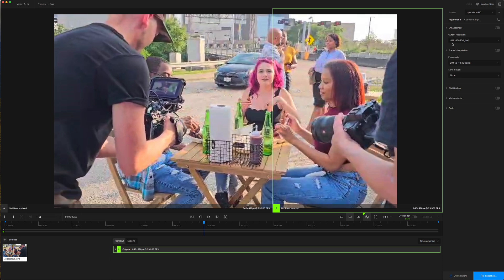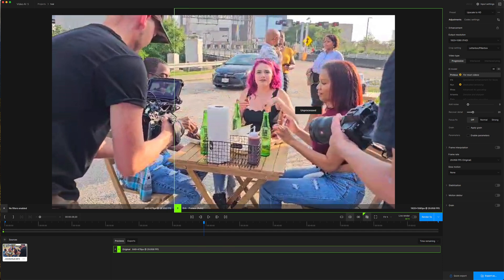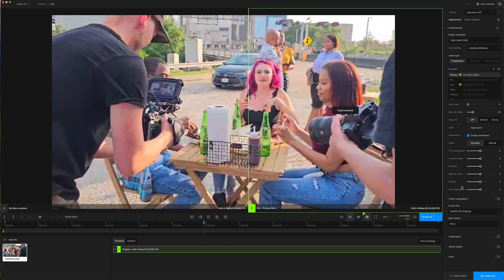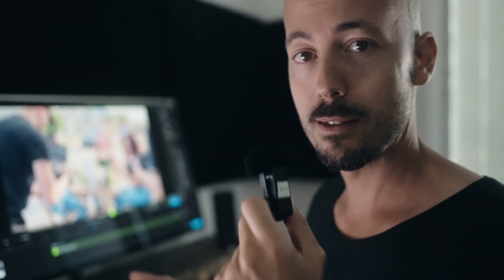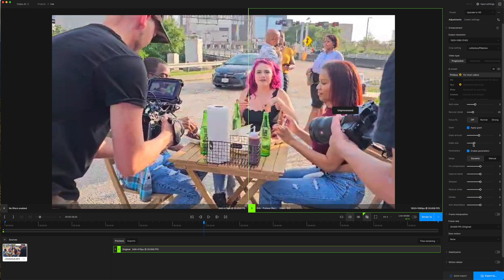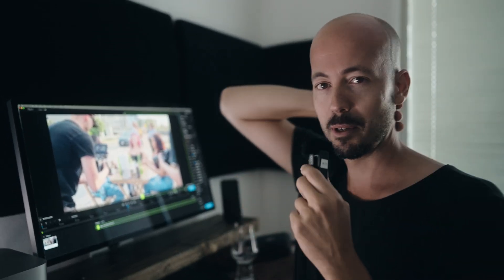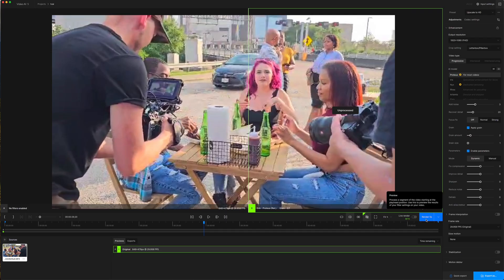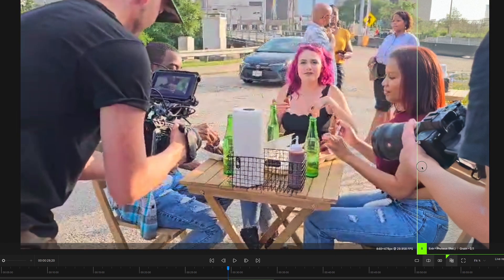I Tried Enhancing Low Quality Video Using Topaz Video AI (What have I done?)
In this video, we delve into the fascinating world of video enhancement and explore the possibilities of improving low-quality footage. Have you ever wondered if it's possible to salvage those compressed and pixelated videos? Me too. So let’s find out together if we can find a solution. I’m going to try using Topaz Video AI. Can it really enhance your footage and bring back those lost details? I guess we’ll find out.

Have some footage you would like to try this on yourself? Here is a link to Topaz Video AI

00:00 Introduction
00:11 Getty Images Project
00:40 Behind The Scenes Footage
01:13 The Problem
01:24 Restoring and Upscaling Footage
02:34 Topaz Video AI
03:18 Tutorial kind of...
05:44 Initial Result
07:30 Adjusting the Settings
08:22 Result nr 2
10:15 Is it Better or Worse?
11:20 Side By Side Comparison
11:47 Conclusion kind of...